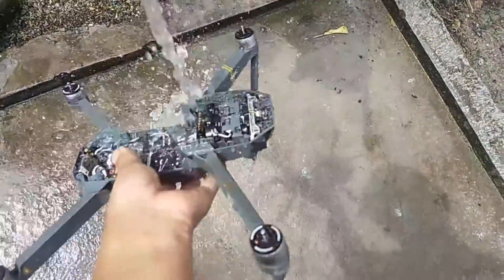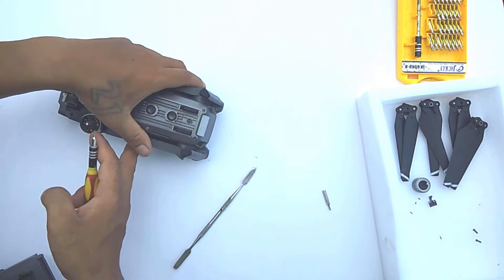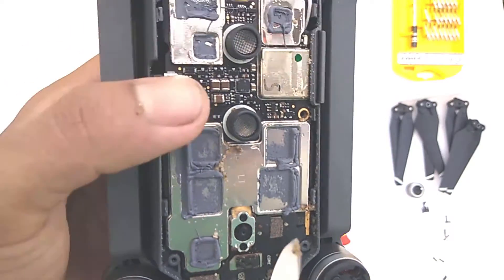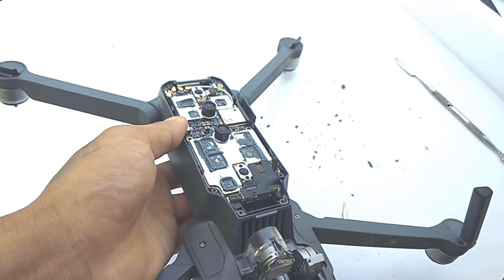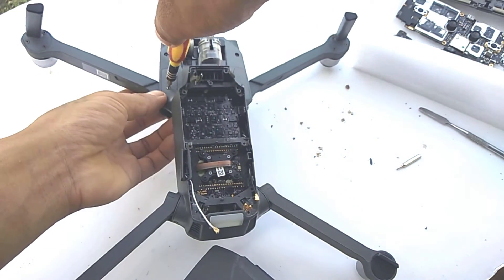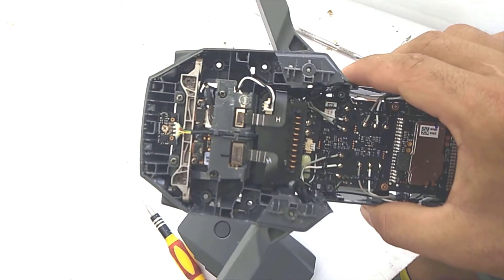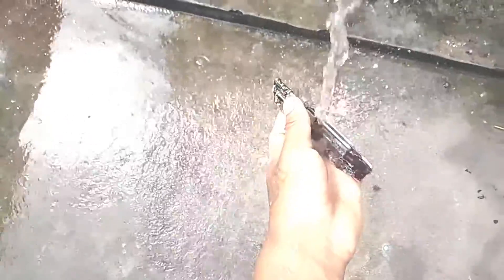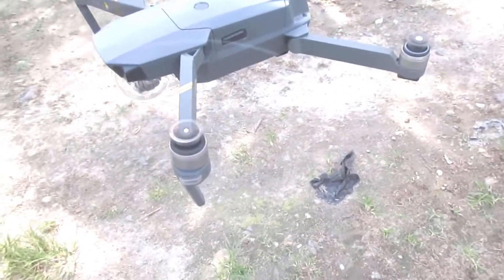Repair or Cleaning Guide to DJI Mavic Pro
I crashed my DJI Mavic Pro Into muddy water and later had to replace the flight control board of the drone all by myself.
After I opened the drone and cleaned the mud and dirts and dried the water I found out later the one of the ECU is not working. I tried hard to fix it and even checked to see if the motor was not good, but nothing worked.
 I called the service center if they would fix the drone that crashed into the water since the drone was just a month old and was under warranty period. But they said they do not cover the warranty of the crash or water landing.
Later I asked them how much they will charge for fixing the drone and how long will it take. Since the service center was not nearby and secondly I have to pack and parcel the drone, which again is very inconvenient. Third, the cost of repairing was coming around Rs. 15,000 for replacing the flight control.
So Finally I decide to make it myself. I order the flight control board for Rs.5000 from Ali Express and later opened the drone and fixed it by myself.